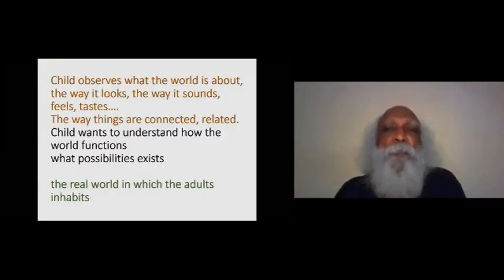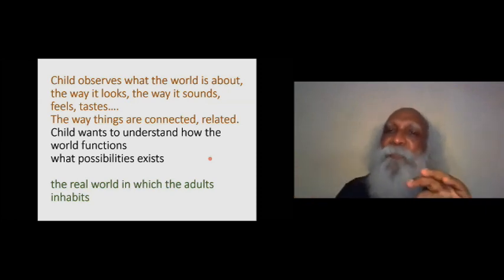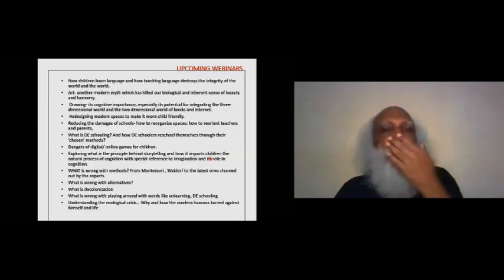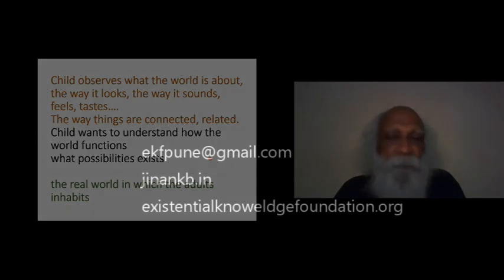How schools and toys are systematically damaging children ? - Jinan KB (PART #2)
Children are learners. Life has given that to them. Every child is curious, observant and a natural learner till we start to damage his or her natural being. Schools and toys are two ways we are damaging our children beyond repair.

In this talk , Jinan explores through some illustrative examples how children are natural learn and how toys and schools are damaging their learning process.

These talks are part of webinar series organized by EKF on theme "How children learn naturally ? "- and How we are making sure they don't ?